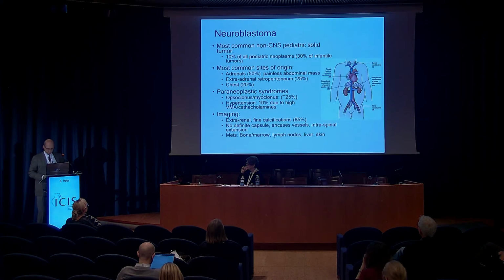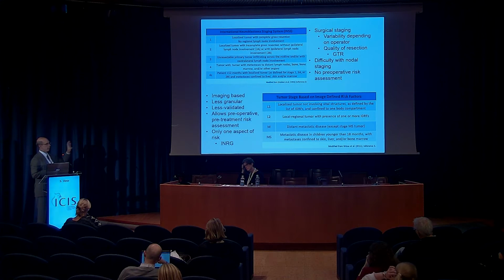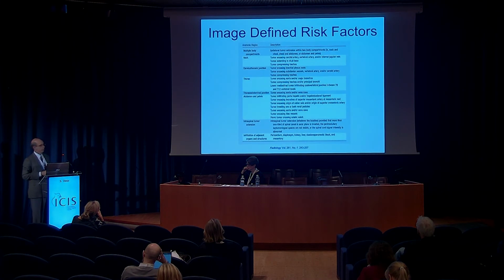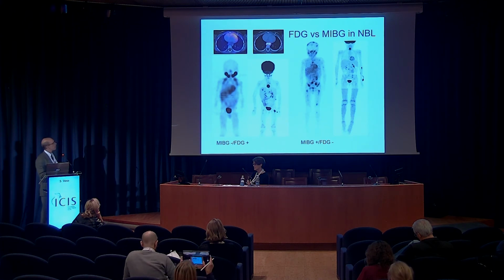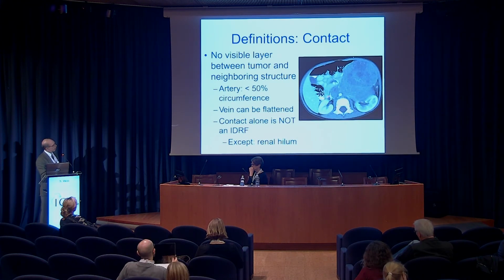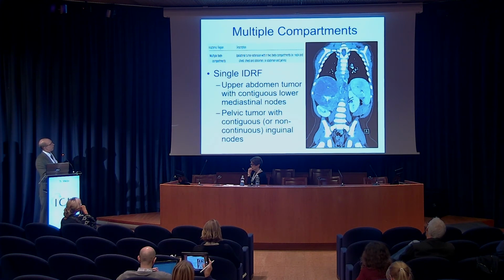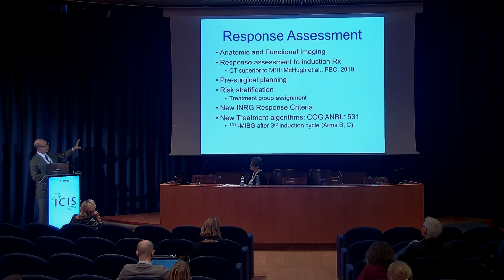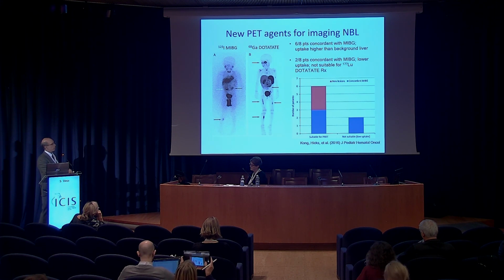‘Neuroblastoma and IDRF’ delivered by Dr. Stephen Voss.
Listen to ‘Neuroblastoma and IDRF’ delivered by Dr. Stephen Voss during the 'Paediatric Oncology' session at ICIS 2019.

Recorded during our 19th annual teaching course in Verona, Italy.
Our next meeting, ICIS 2021, will be held in London in September.